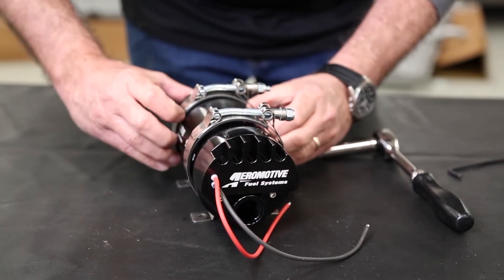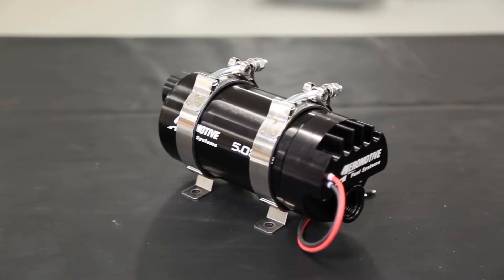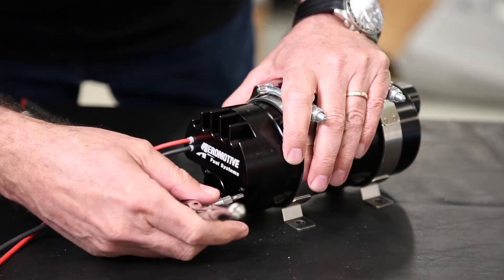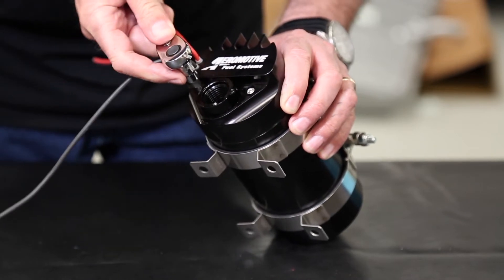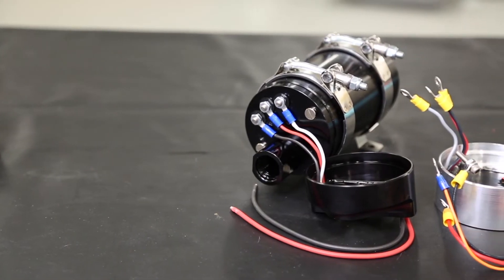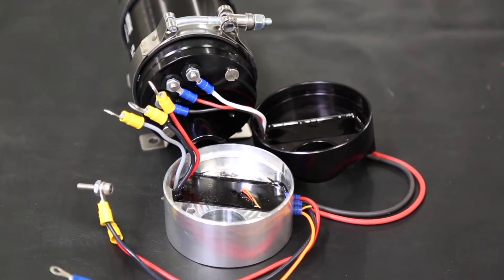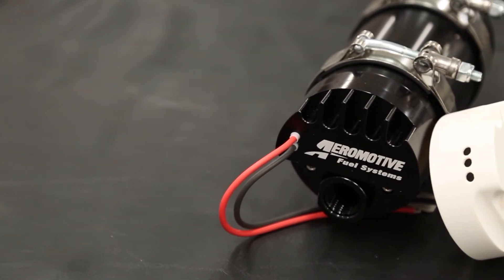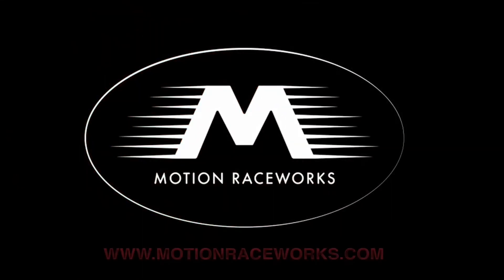Aeromotive Variable Speed Brushless Gear 5.0 GPM Fuel Pump – With Feet (11196)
THE WAIT IS OVER! ONLY AVAILABLE THRU MOTION RACEWORKS.

New Variable Speed Brushless 5gpm fuel pump. This changes the game, you can now have the baddest electric pump on the market, and at the same time turn it down to circulate fuel at a slower or desired amount for conditions that demand less fuel. This means that you can avoid the fuel being heated by ambient conditions, headers, etc.

We have been leaning on the folks at Aeromotive for quite some time and have had a large standing order. Which means we are the only people who will have them for the next few weeks. Set to arrive Friday. Get your order in if you’ve been waiting!

P/N 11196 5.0 VS Brushless Spur Gear Pump –  Signature with mounting feet.
Ground Shaking Performance – Advanced Technology

This New Variable Speed 5.0GPM Brushless Pump gives the ultimate ability to have a streetable pump that is not returning large amounts of fuel when not needed which results in less thermal effect on fuel from ambient temps and engine bay temperature, while affording HUGE horsepower potential on even ethanol and alcohol based fuels. *Note: You can not use an external speed controller to control pump speed on brushless pumps, which is why this pump has the controller built in and designed specifically for the pump.
Supports
Fuel injected engines:
up to 3400 FWHP – naturally aspirated
up to 2600 FWHP – forced air induction
Carbureted engines:
Up to 3600 FWHP – naturally aspirated
Up to 2700 FWHP – forced air induction
E85 Compatible, reduce max FWHP by 30%
Lighter than the traditional external mount pumps.
Reduced current draw at higher, EFI pressures.
Extended service life in methanol and ethanol.
New integral spur-gear pumping mechanism.
90-PSI continuous operating pressure and up to 150-PSI peak pressure, base plus boost.
Integral, external brushless controller for clean installation, cooler fuel and enhanced reliability.
ORB-12 inlet and ORB-10 outlet ports.
Built In Variable Speed Controller
EFI Rated flow of 1,700 lbs./hr. @ 40 psi, 13.5 volts
Carb Rated Flow of 1,850 lbs./hr. @ 9 psi, 13.5 volts